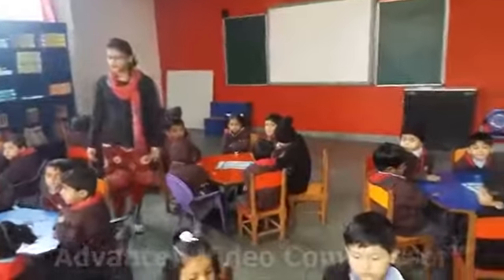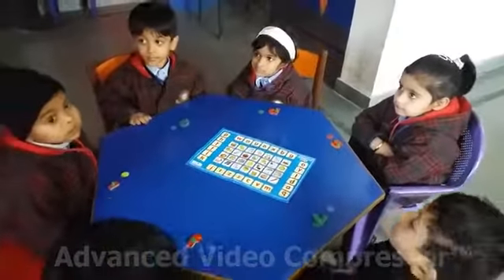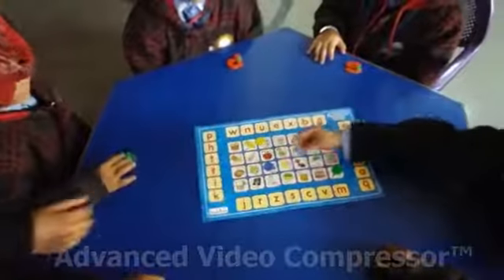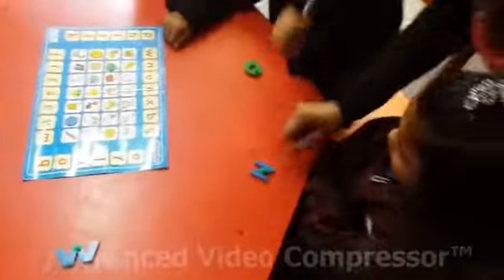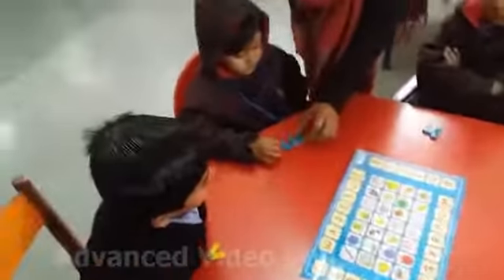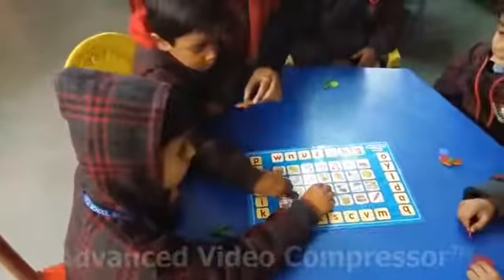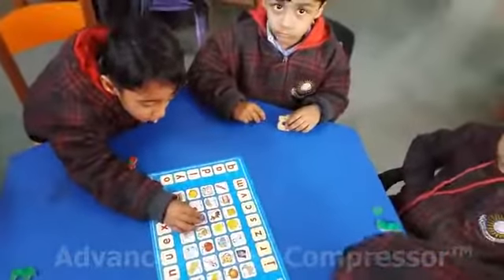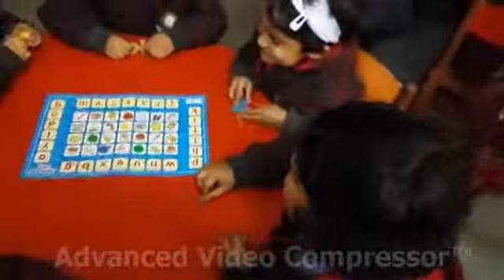Alphabet Activity by Nur Daisy at Renaissance School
An activity to learn the alphabets by alphabet activities Kit to the Kids.